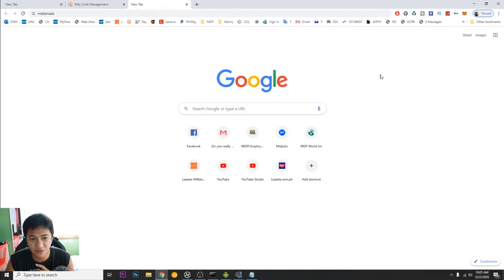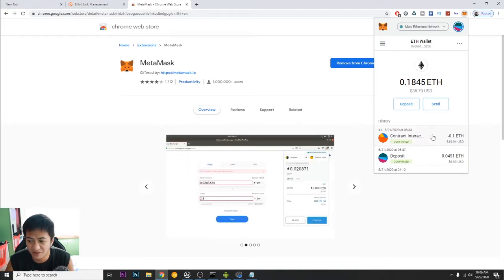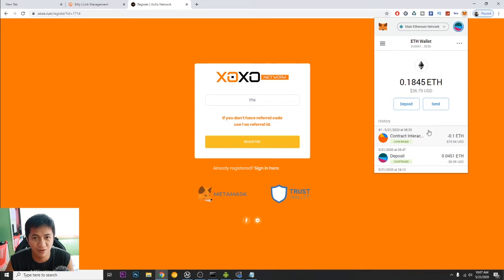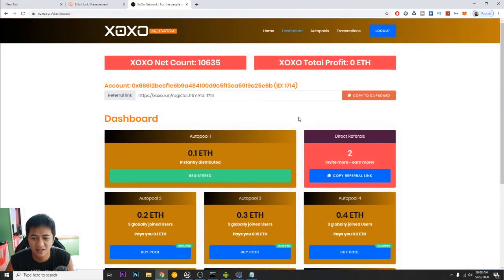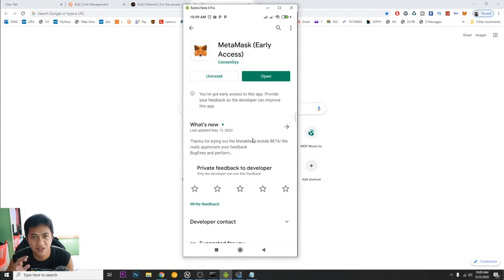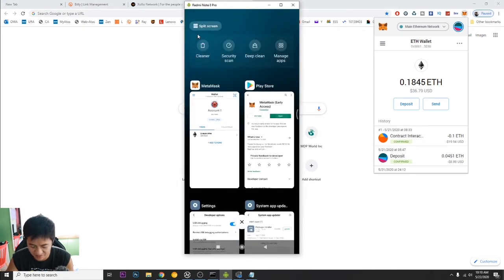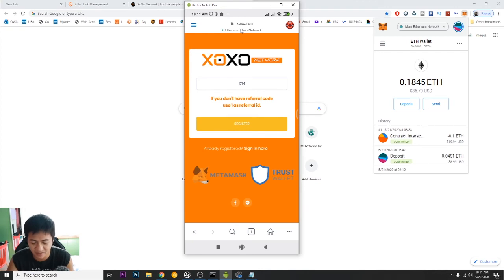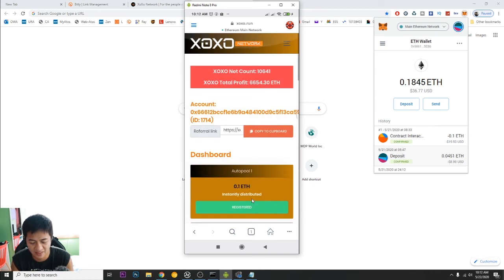How to register to Xoxo Network using Desktop and Android English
Hassle free registration process using Desktop computer or Android Mobile Phone. Best Smart Contract on the ETH Blockchain